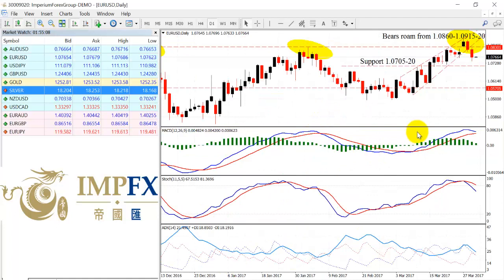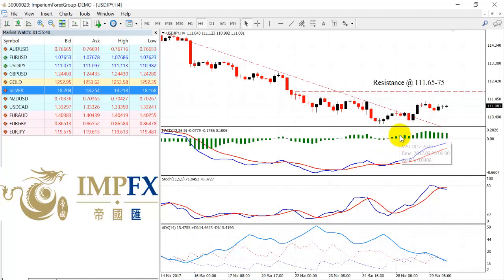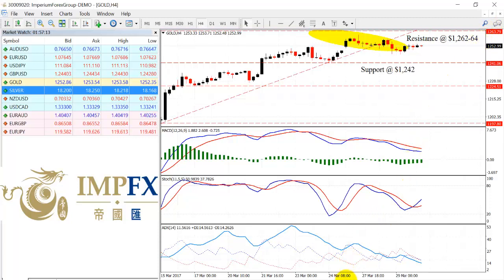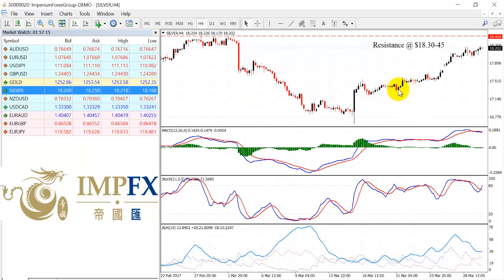Imperium Forex 30 Mar 2017